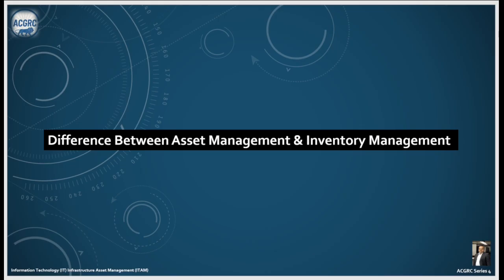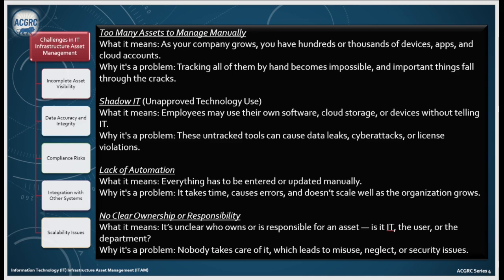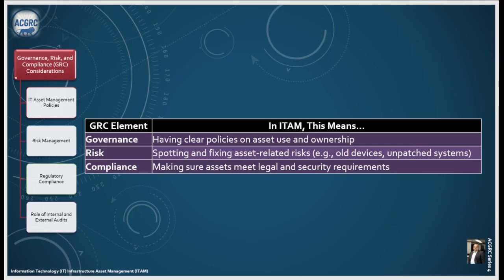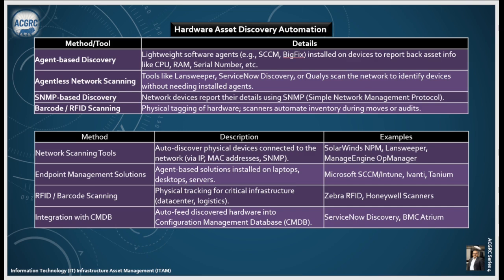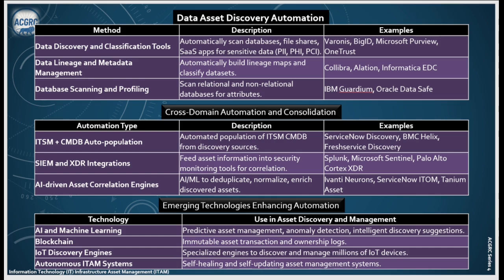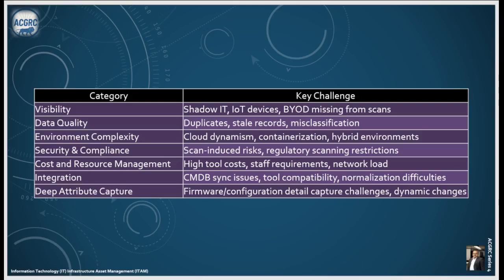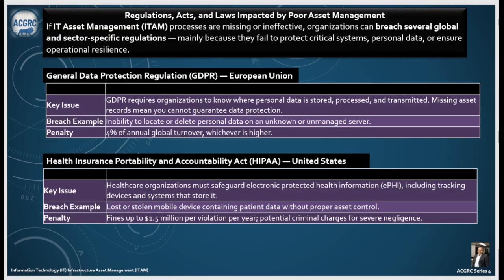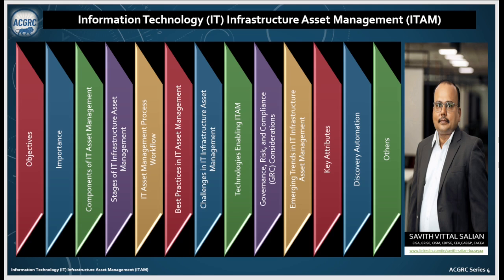(IT) Infrastructure Asset Management (ITAM) - Part 2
Welcome to "Information Technology (IT) Infrastructure Asset Management (ITAM) -  Part 2 "

So, what is ITAM?
Imagine your workplace is full of computers, software, servers, cloud tools, mobile devices, and sensitive data. Now imagine trying to keep track of all of it — knowing what you have, where it is, who’s using it, whether it’s secure, and when it needs to be replaced. Hence Today, we’re diving into the world of IT Infrastructure Asset Management, or ITAM — a vital process that helps companies track, control, and protect their IT assets and its sensitive data.

That’s exactly what IT Asset Management helps with.

It’s like having a smart inventory system that doesn’t just list items — it manages their full life, from the moment you buy them to the day you retire or recycle them.

We’ll break it all down — from how assets are discovered, categorized, and monitored, to the tools and best practices that make it all work. Whether you’re managing a small office or a global data center, ITAM helps you stay compliant, avoid surprises, save money, and keep your systems secure and efficient.

This video will walk you through the key components, common challenges, emerging trends, and practical tips every student, IT admin, or GRC expert should know.

So grab your notepad, get comfortable, and let’s explore how IT Asset Management is shaping the future of IT operations.